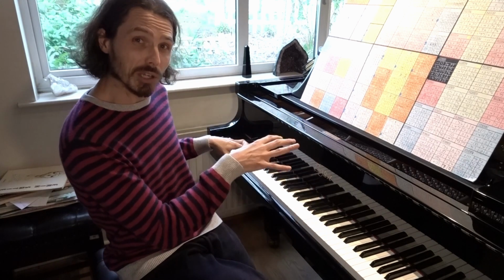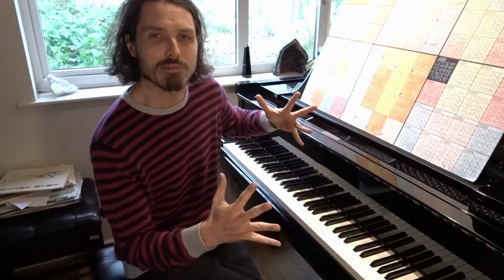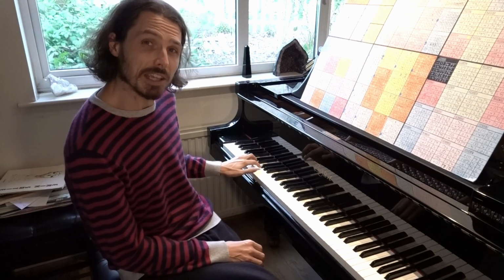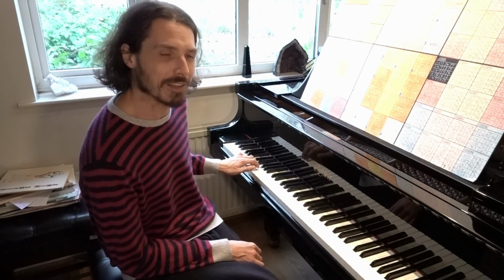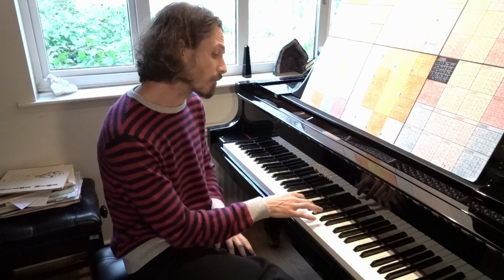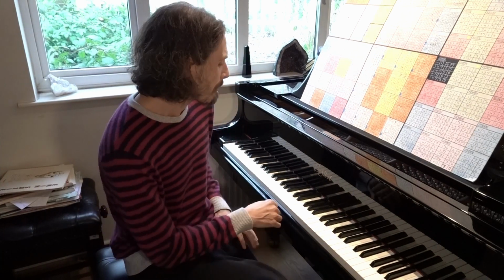Edward Chilvers - Challenge 5 (Piano)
Exploring my work in multi tempo and improvisation.

If you'd like to support my music and channels please click on the following: